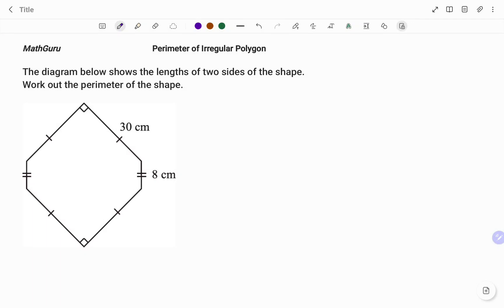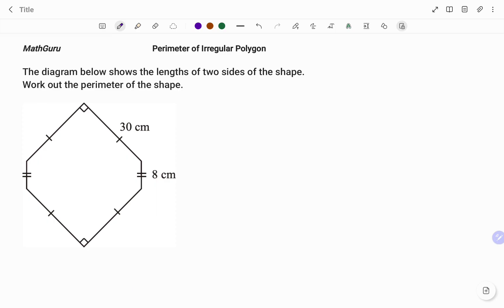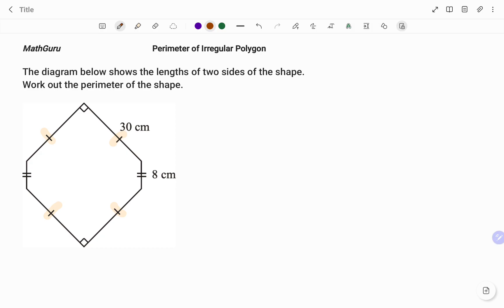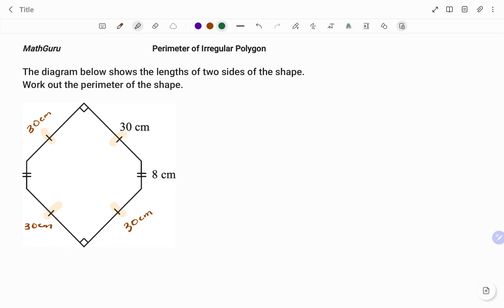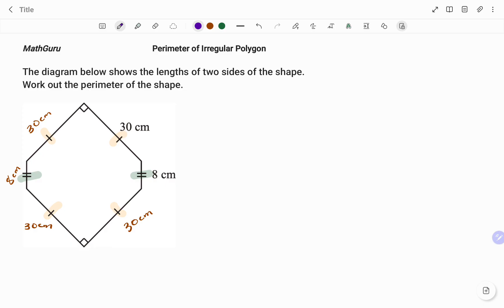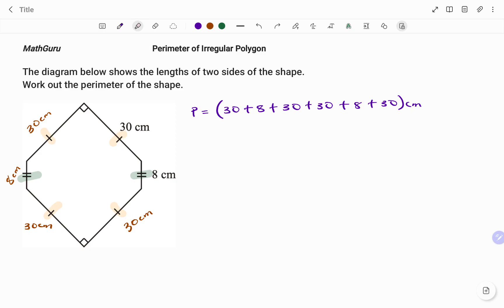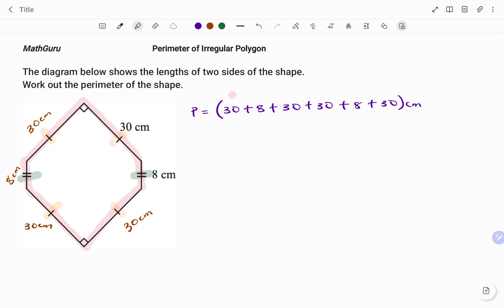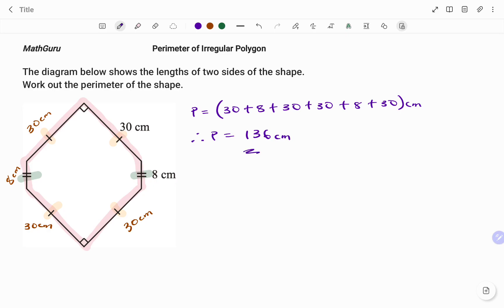Perimeter of Irregular PolygonTrapezium | GCSE | Grade 4-6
This video teachers you how to find the perimeter of an irregular polygon.

Skills needed